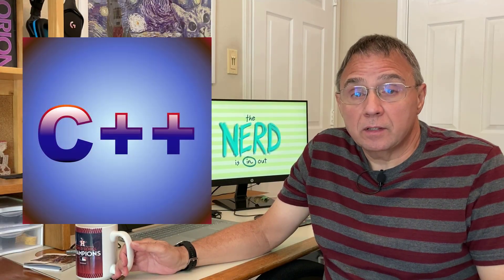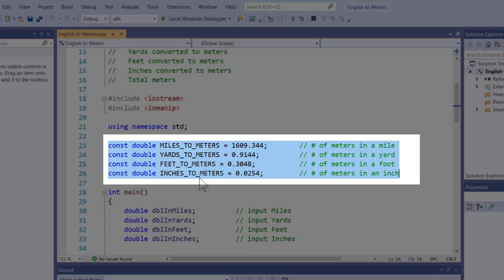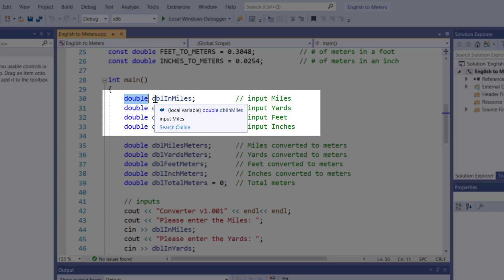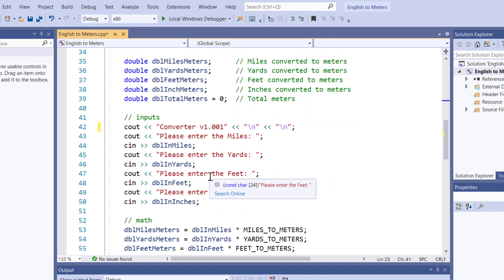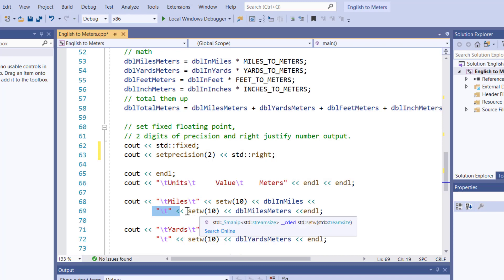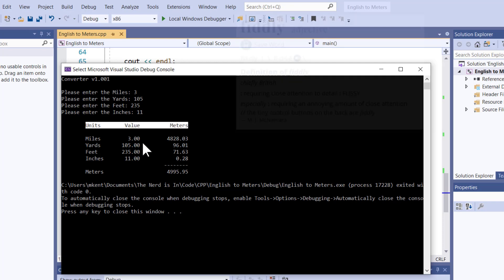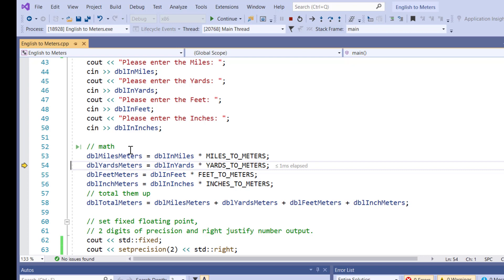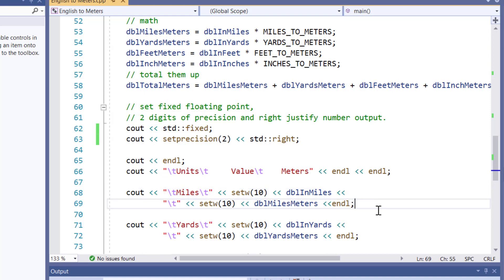C++ cin and cout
Using C++ cin and cout to do some input, some simple calculation, and output the answers.  I explain std::fixed, setpercision() and setw() as well as endl, "\n", and "\t". This program converts English distance measurements ( miles. yards, feet, and inches) to meters.

This series of videos is designed for the beginning for first year programming student.